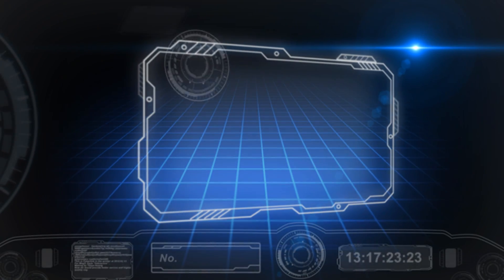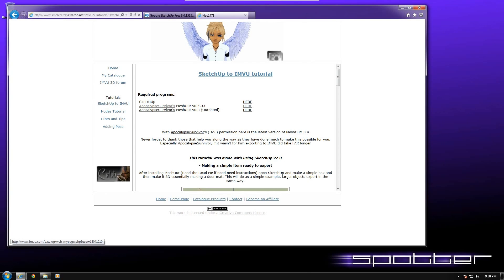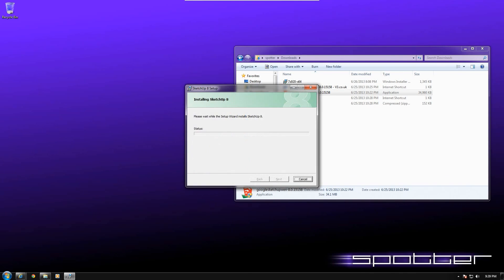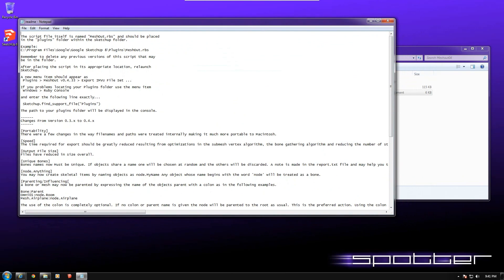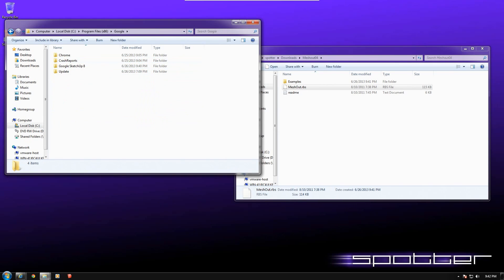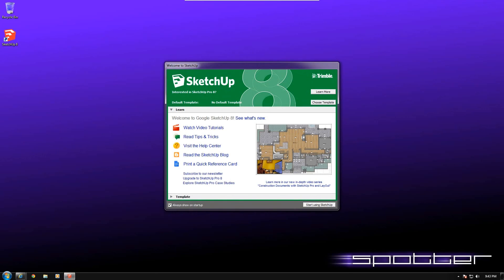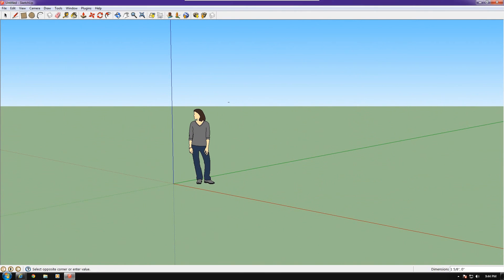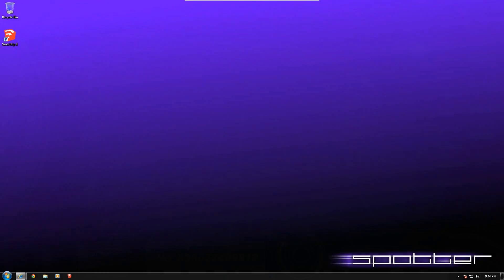SU4IMVU - Sketchup for IMVU - Meshout Installation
This 6 minute video will instruct you on how to install Sketchup 8 and the ApocolypseSurvivor Meshout plugin in preparation for learning how to use Sketchup for creating mesh products for IMVU.

This video was recorded in full HD and is best viewed at that level of quality.